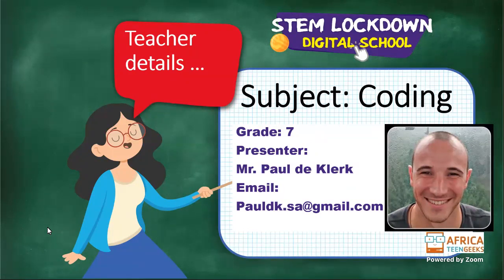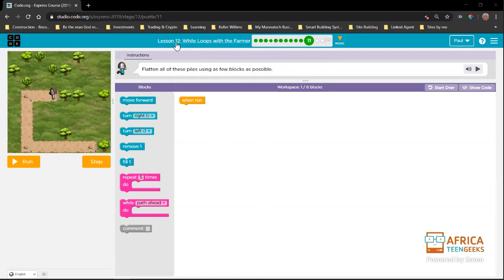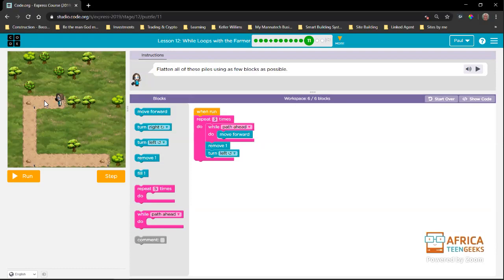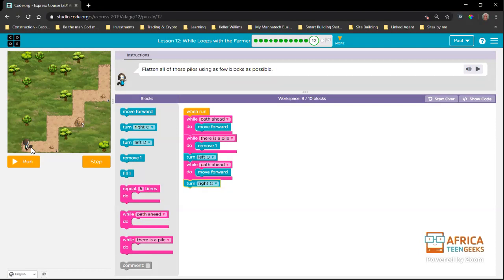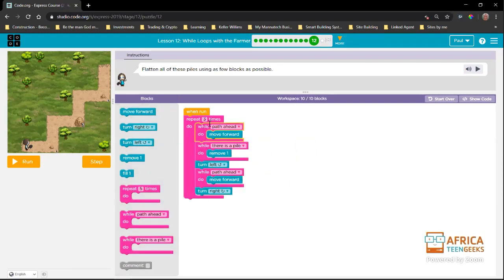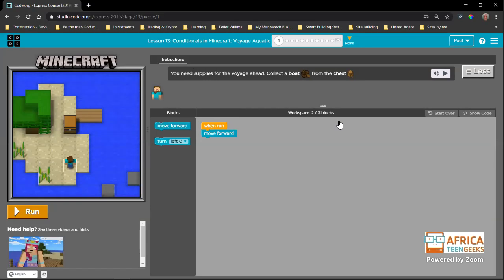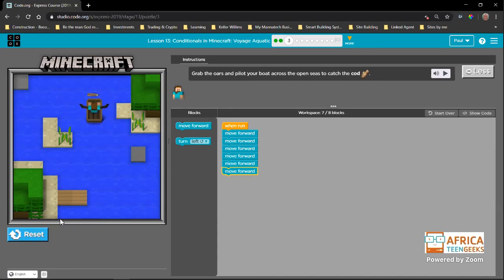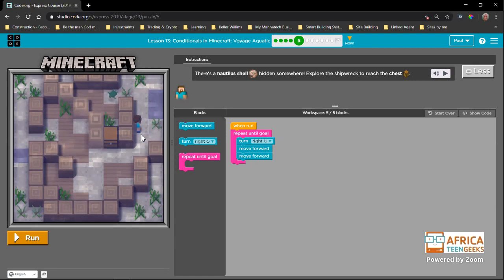Grade 7 Coding 29 May 2020 Conditionals